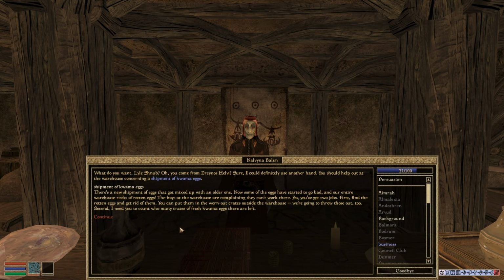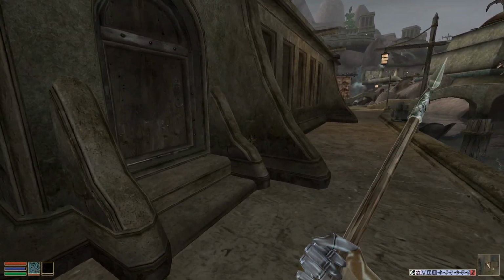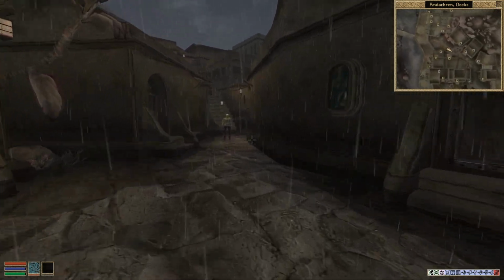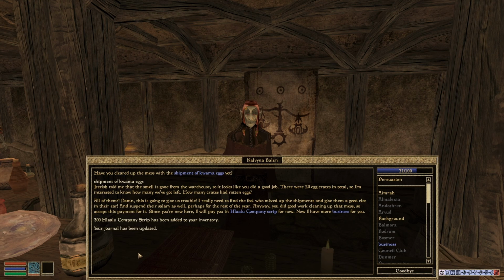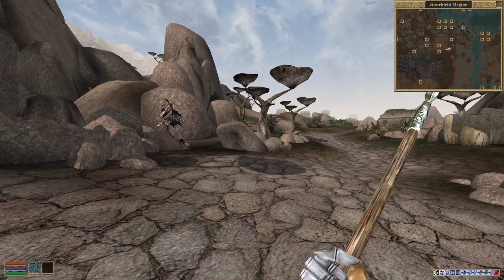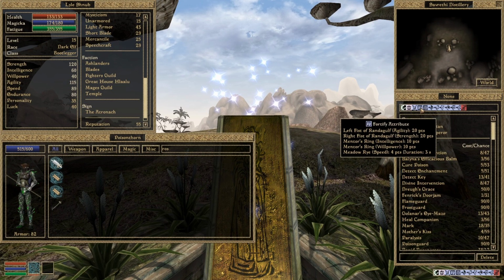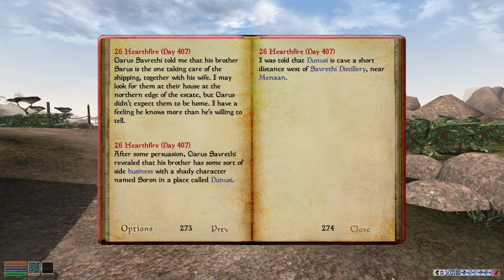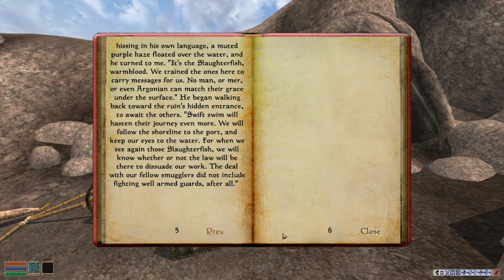We Get Demoted - Morrowind Mondays: Tamriel Rebuilt #117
More work at the port authority!
A shipment of greef gone missing!
What might be happening at the Savrethi Distillery?!

Following the conclusion of the initial 228 video chapter of Morrowind Mondays, we have moved onward with a brand new 100 max difficulty playthrough in The Elder Scrolls III: Morrowind! We're hoping to use a new character build, some self-imposed restrictions, the OpenMW engine, and a few new mods. Most notably this includes the massive and still ongoing community project called Tamriel Rebuilt which strives to implement all of mainland Morrowind! Expect new videos each Monday!

Music featured in the opening is Franz Joseph Haydn's Trumpet Concerto 3rd remixed and provided by "TPRMX". You can find their video and channel The closing sequence features "Dixie Outlandish" courtesy of "John Deley and the 41 Players".

Mod list:
All Official Plugins
OpenMW
Tamriel_Data
Tamriel Rebuilt
Patch for Purists
Morrowind Optimization Patch
Project Atlas
Intelligent Textures
Expansion Delay
TrueType fonts for OpenMW
Preview Warning for Tamriel Rebuilt

This is the quick access link zone that I put in all my descriptions now for anybody that needs a quick link:
🌋 Morrowind Mondays grand total count: 228 + current video count